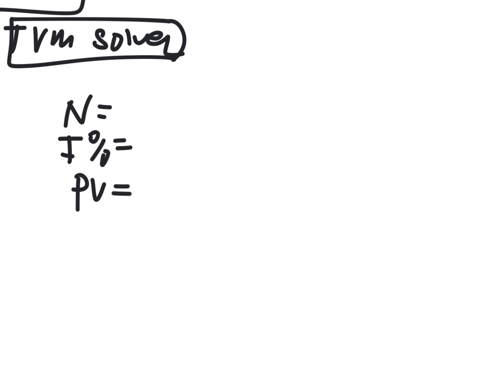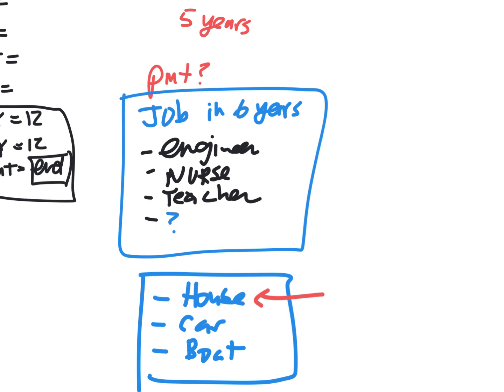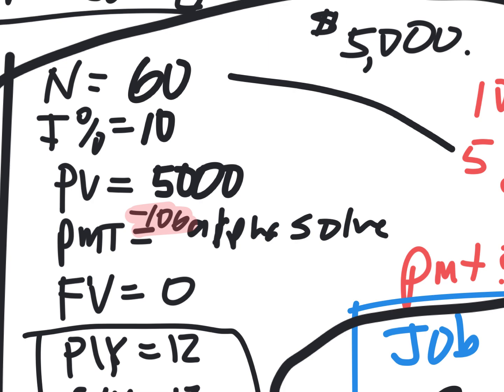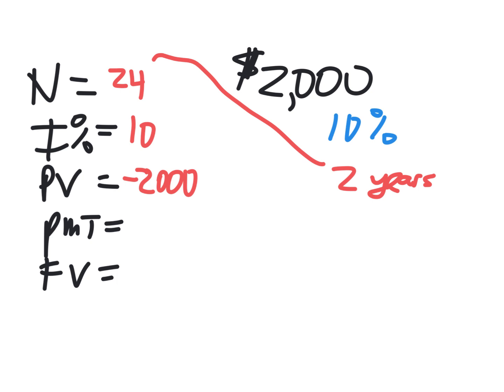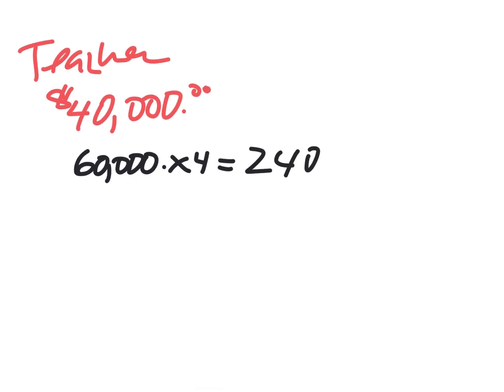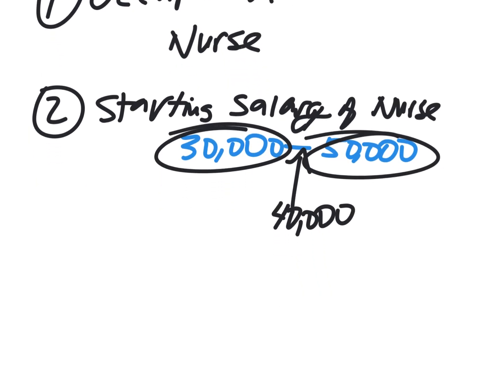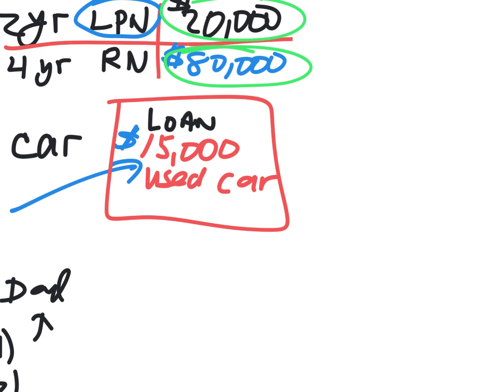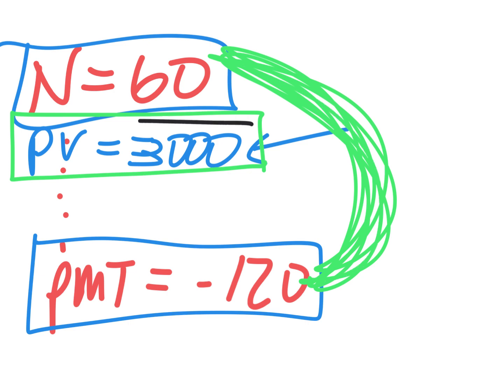april 24 ha project day 1